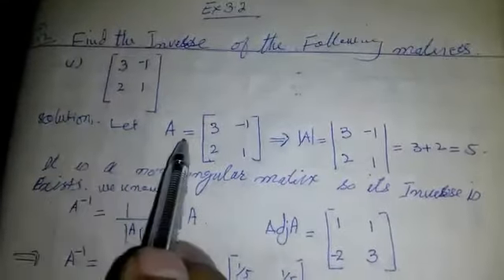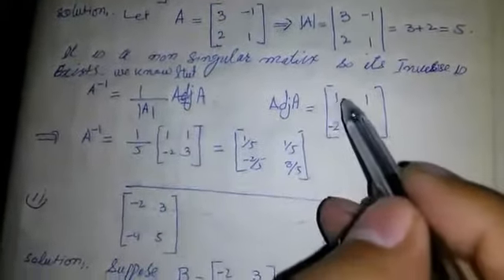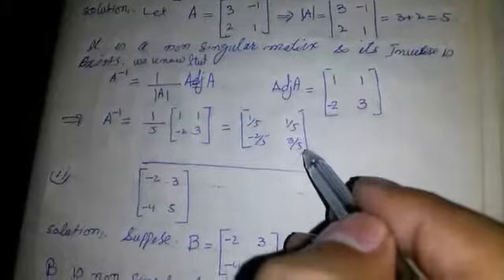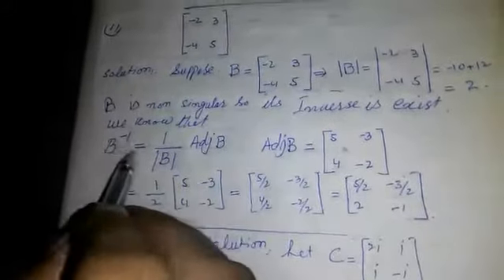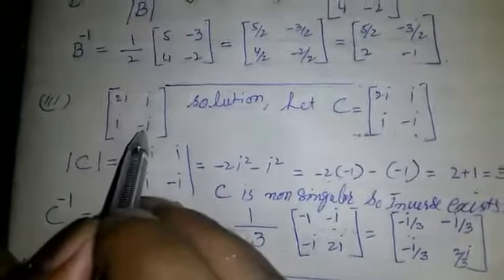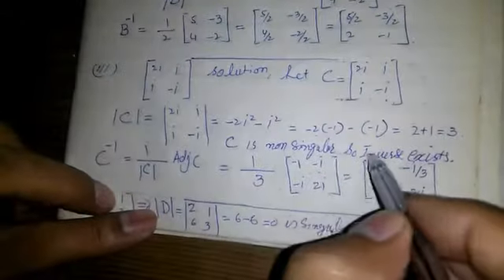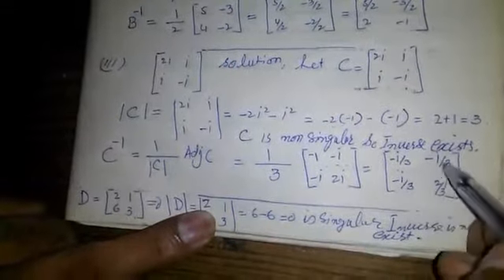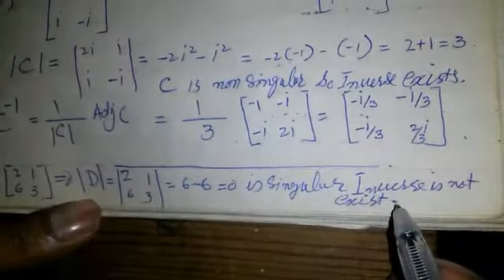How to find the inverse of a given matrix? Find the inverse of the given matrix in 30 seconds.